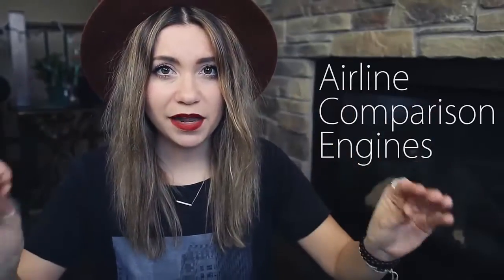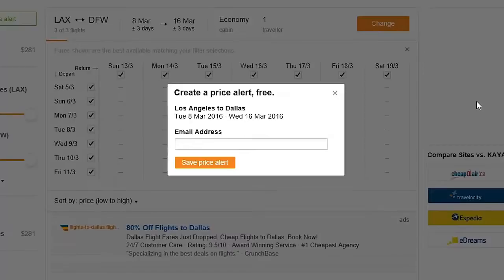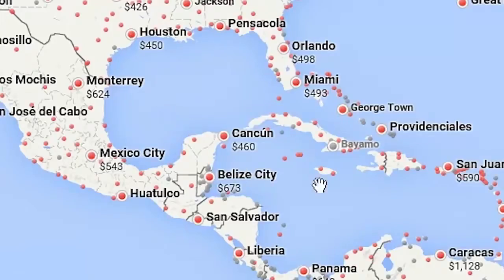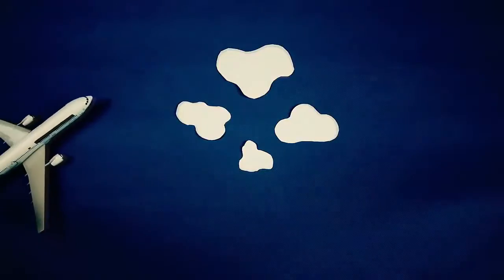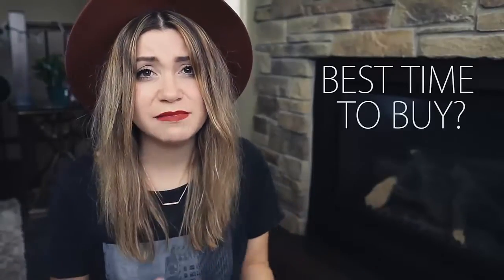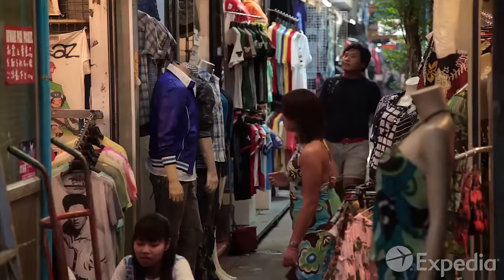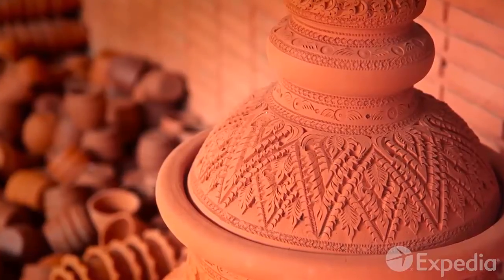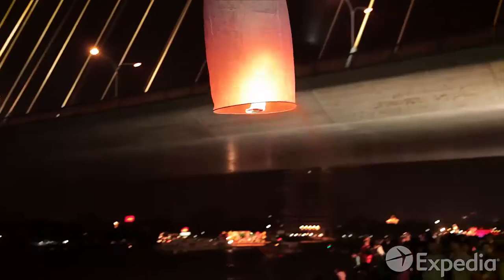How To Get Cheap Flights To Bangkok